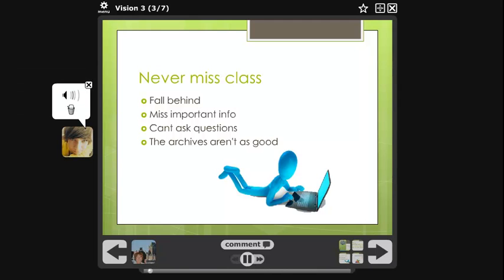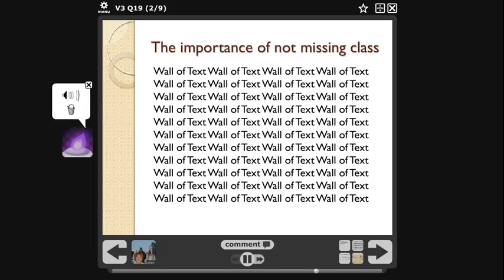Attendance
2013_2014 students give their advice to new LEARN students about attending live classes